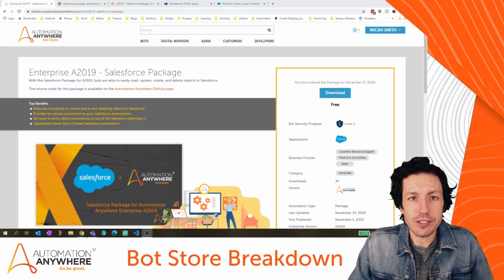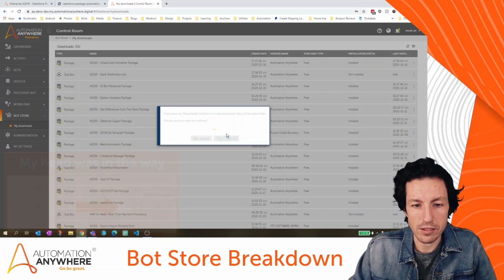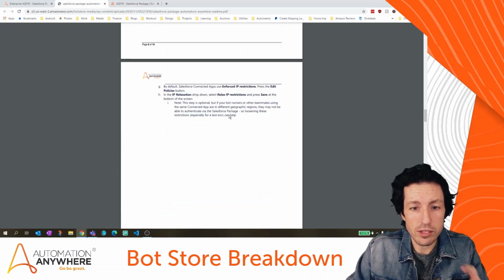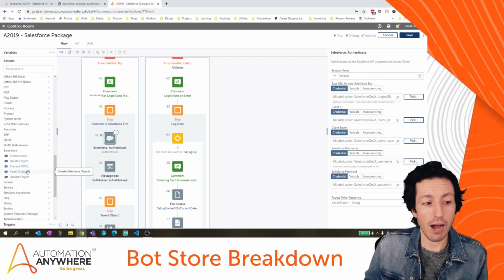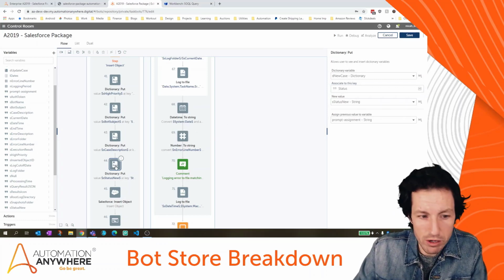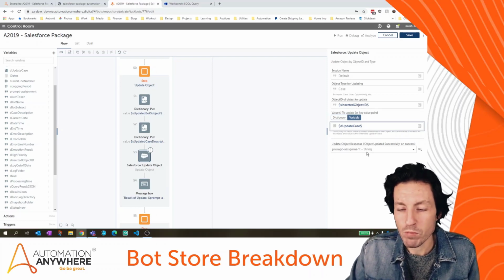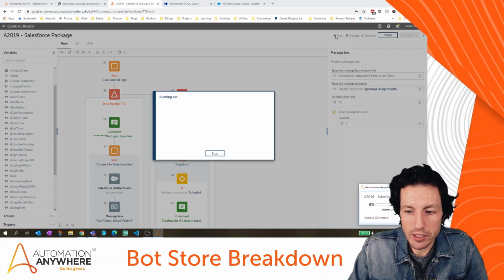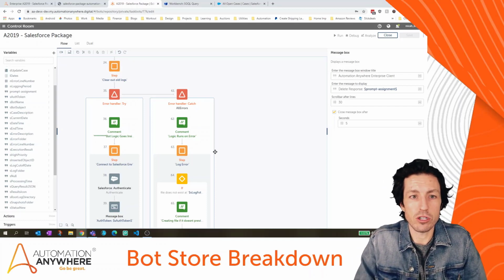Salesforce Package for Automation Anywhere Enterprise A2019 | AAillustrates Ep. 18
In this Bot Store Breakdown, we take a deep dive look at the Enterprise A2019 Salesforce Package (available

We'll take a look at where to find the related documentation, how to find the source code (if you want to modify/review it yourself), how to install the package into your control room, and how to use its actions by way of the included sample bot.

[2:00] Install from Bot Store
[5:29] Examining the included sample bot
[21:50] Running the bot

Learn: Accelerate your RPA path with our learning trails and RPA certifications
Build: Get free access Community Edition, SDKs APIs and more
Engage: Connect with a thriving RPA developer community
Earn: Turn your RPA skills into money and build a business on Bot Store